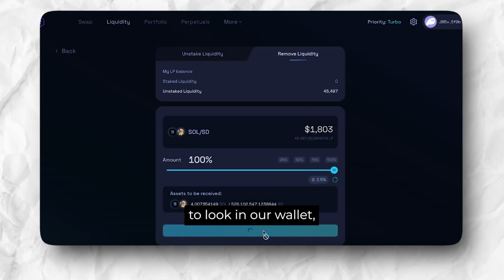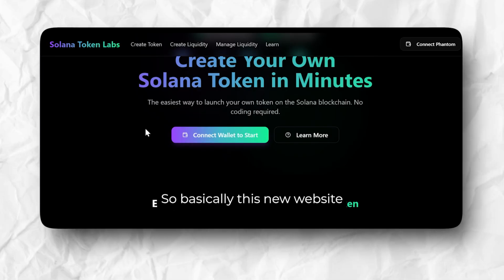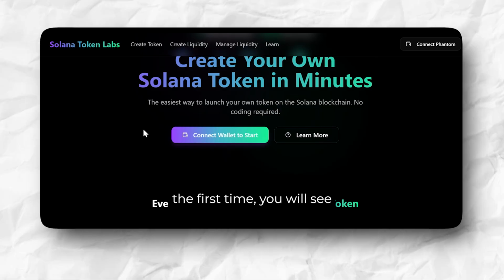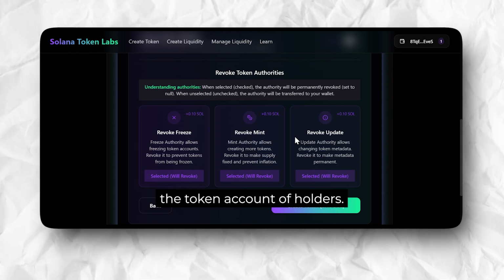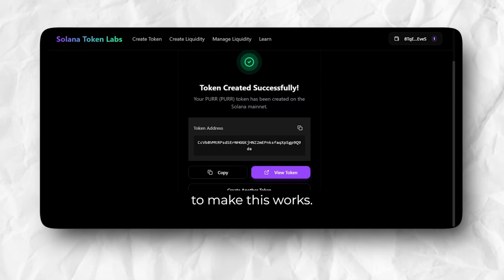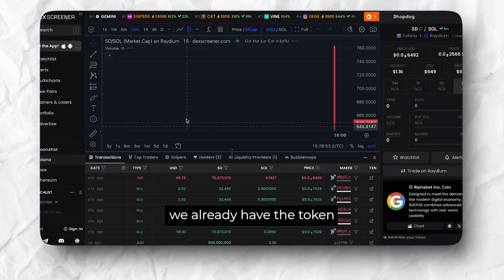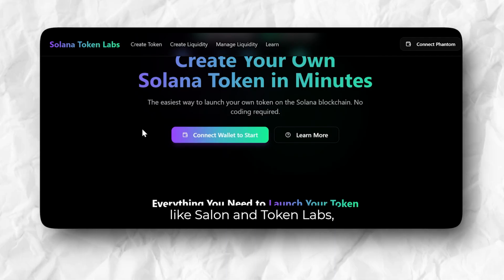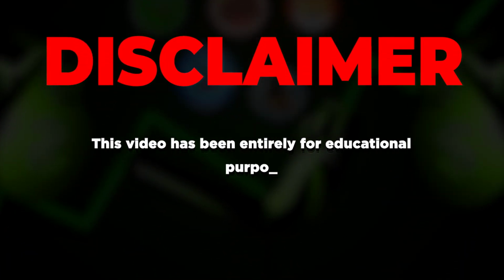How To Launch a Meme Coin And Make $101K+ fast (100% success rate)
🎥 In this video, I provide a step-by-step guide on creating a Solana meme coin token. Learn the tactics behind crypto rug pulls to spot scams and protect yourself from these dangers.

💡 Want to Launch Your Own Meme Coin on coinfast.fun?

Discover how to go from zero to potentially hitting $1 million! This detailed guide covers everything about launching and buying coins on coinfast.fun. Whether you're curious about pre-sales, holding strategies, or trending coins in 2025, I've got you covered.

1️⃣ Setup: Behind-the-scenes preparation for a successful launch
2️⃣ Launch: Step-by-step process to list a coin on Pump.Fun
3️⃣ Hold & Profit: Why diamond hands matter and how patience leads to massive gains

🧠 Questions Answered

📖 Chapters:
00:00 New Opportunity
01:38 Launching a Meme Coin on Raydium
02:24 Launch Preparation
05:30 Launching a meme coin
06:30 Creating Liquidity Pool
07:31 MEME COIN IS LIVE
10:43 Removing Liquidity